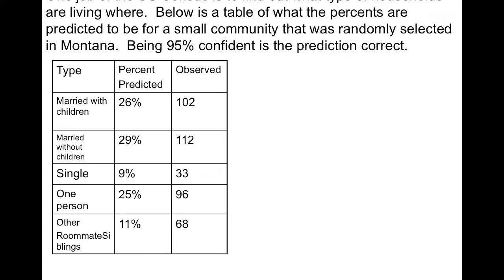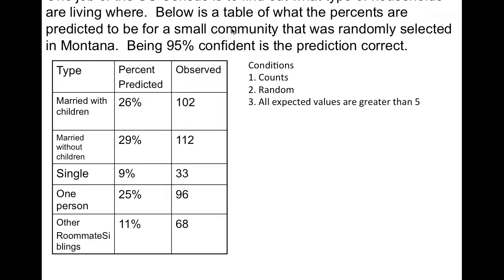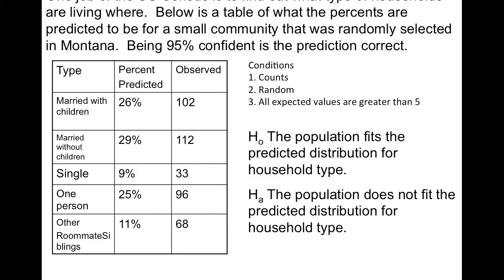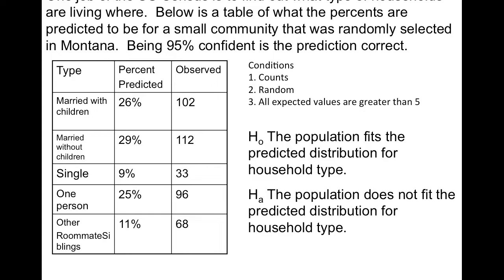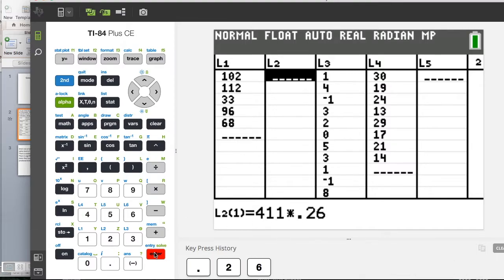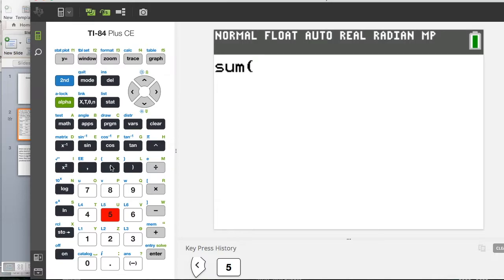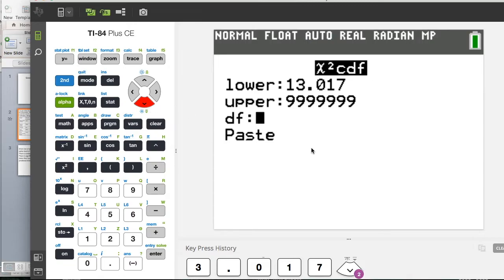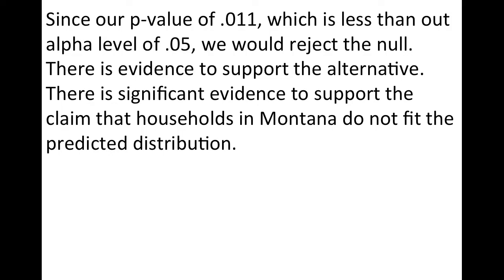Goodness of Fit Montana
Goodness of Fit example